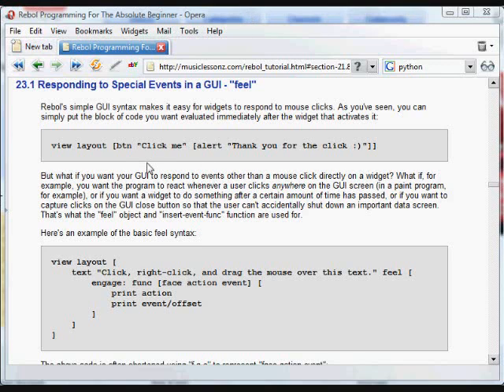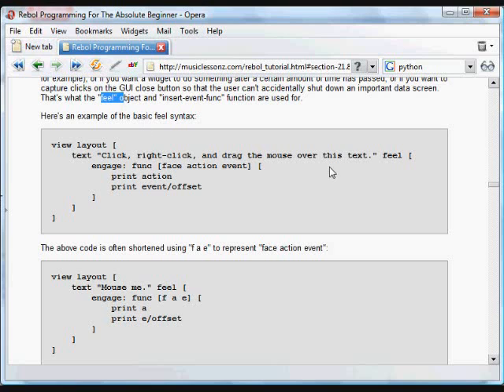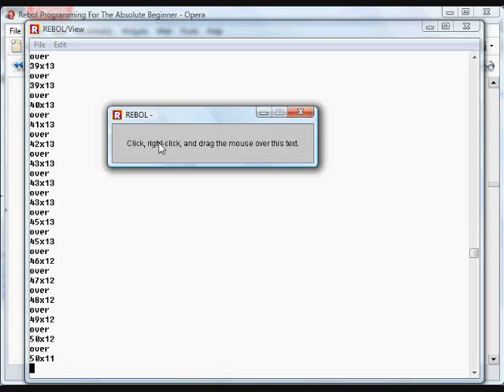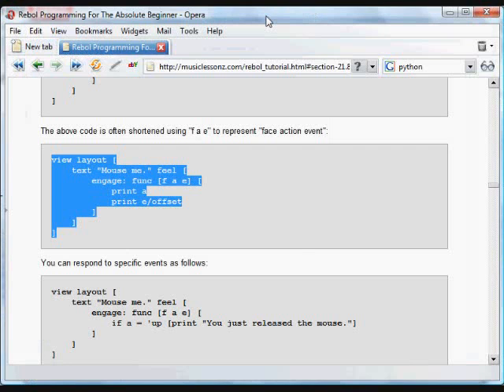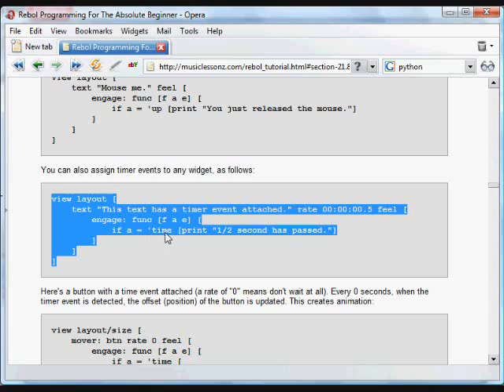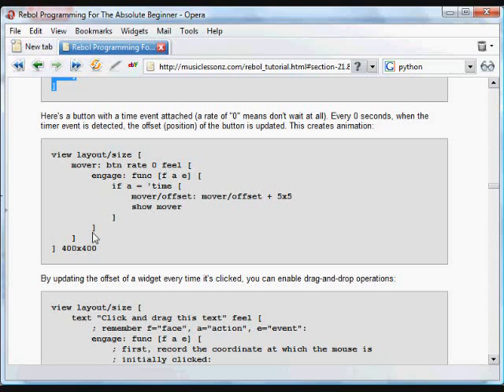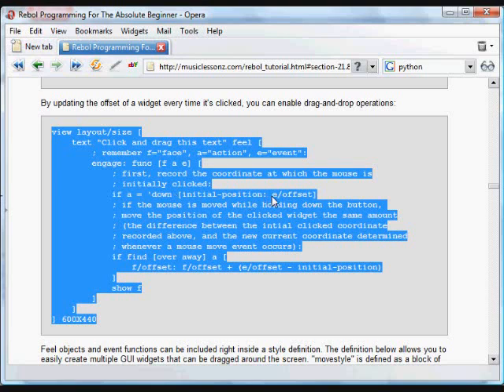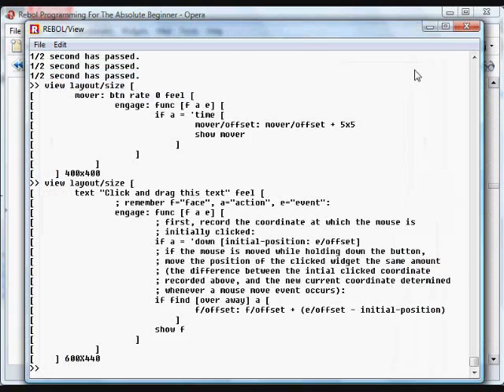Computer Programming Tutorial, by Nick Antonaccio (24a)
Learn to Create Computer Programs - GUI EVENTS ("FEEL") (part 1 of 2)